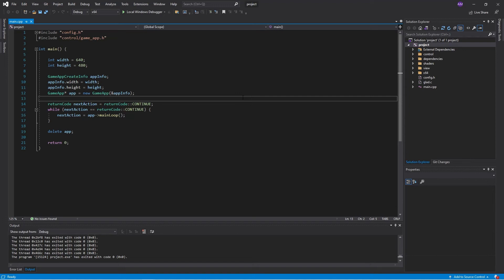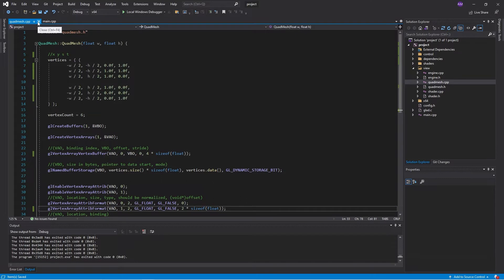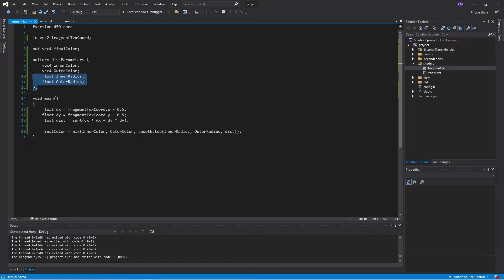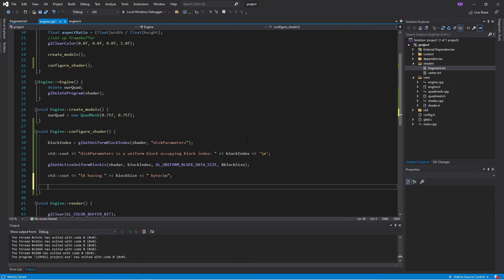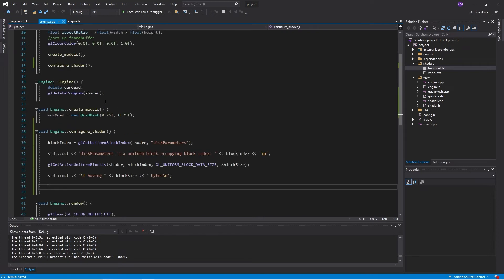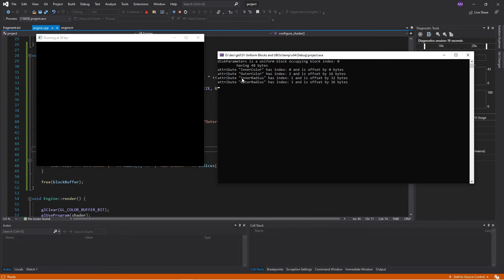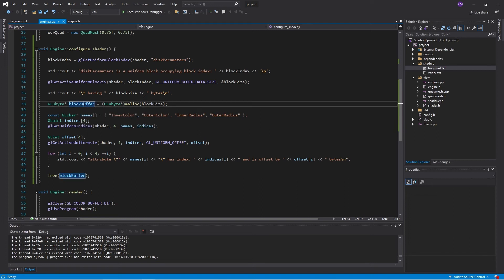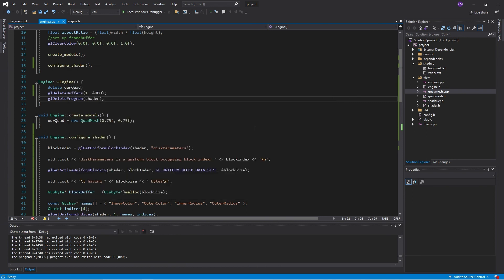OpenGL Shader Programming Tutorial 1: Uniform Blocks and Uniform Buffer Objects